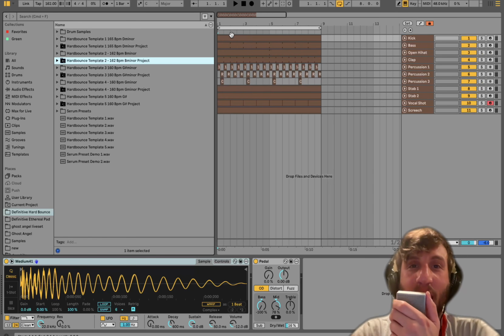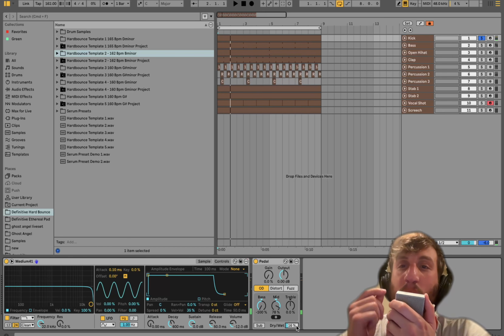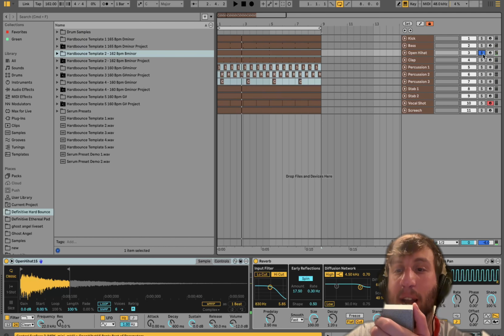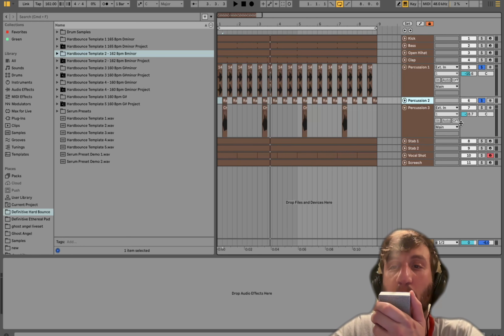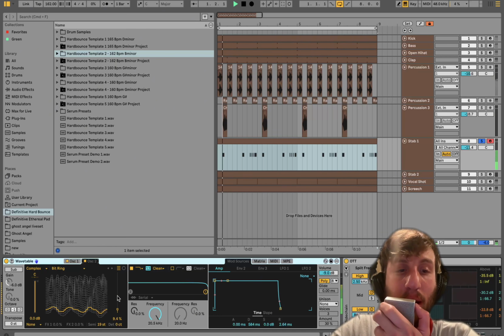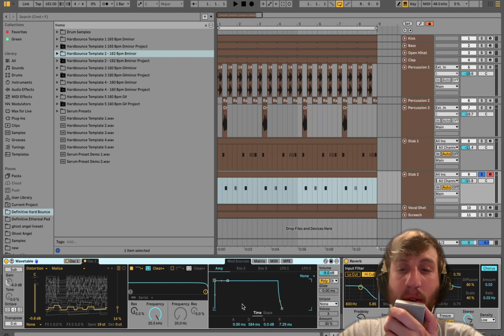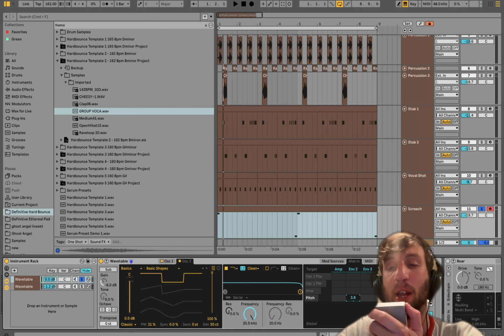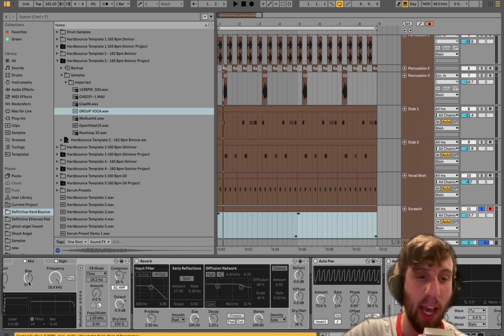How to Make HARDBOUNCE Techno Like ZWILLING (Full Ableton Breakdown)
This video is about How To Hard Bounce